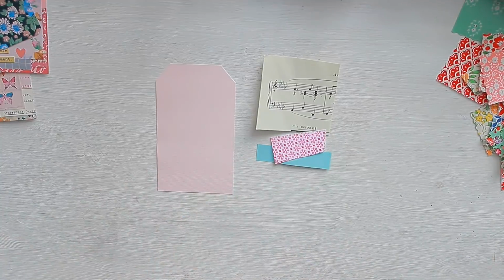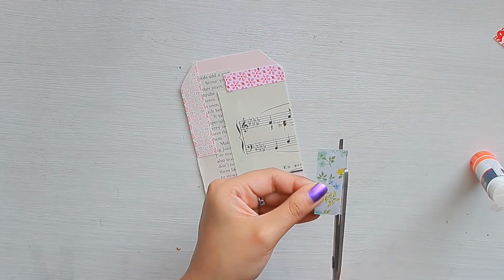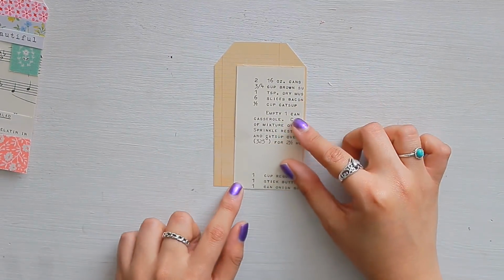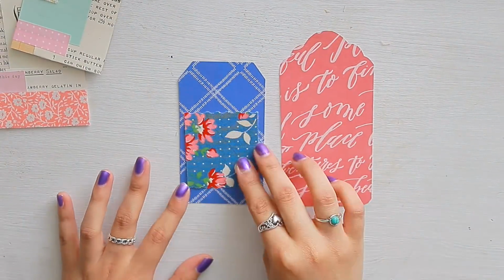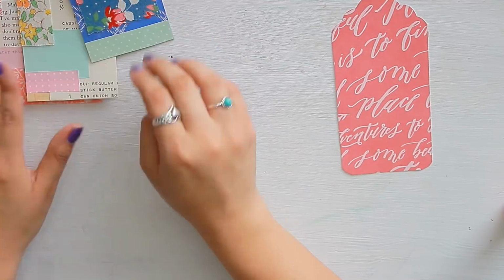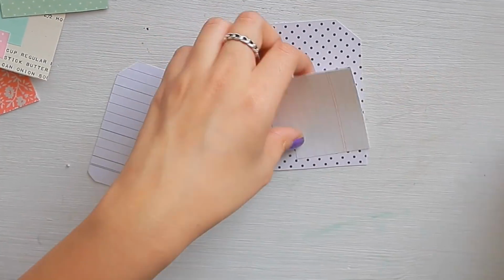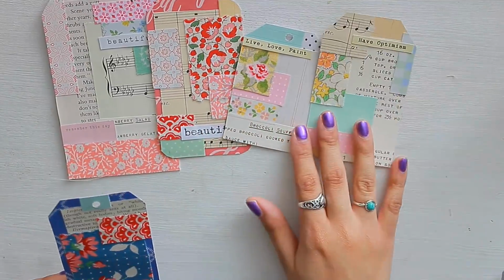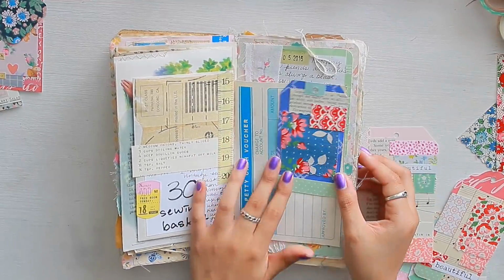Making Paper Tags from Scraps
Hello my lovely family!
I hope you enjoy seeing how I create a set of really simple and cute paper tags using scraps of paper and fabric!
-Nazy

***NEW Product Releases tomorrow at 7:00 pm EST!